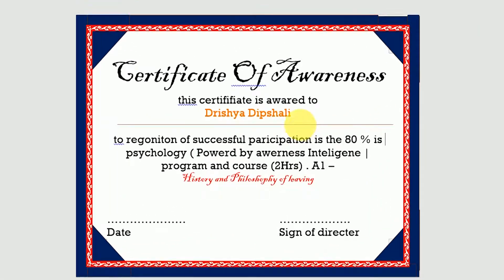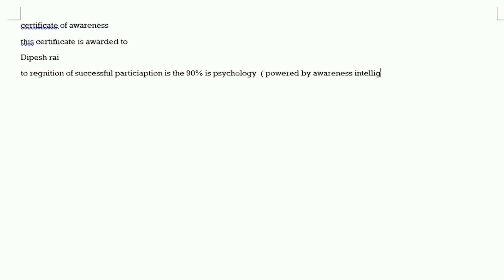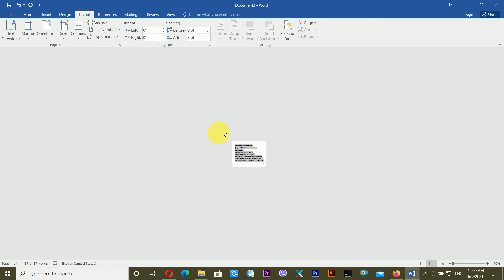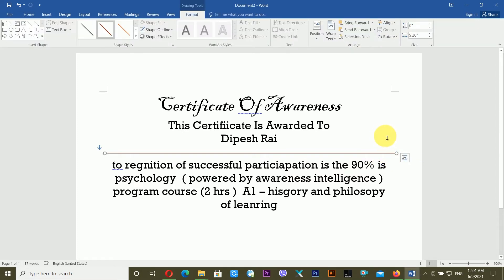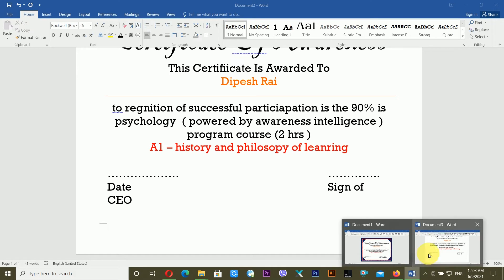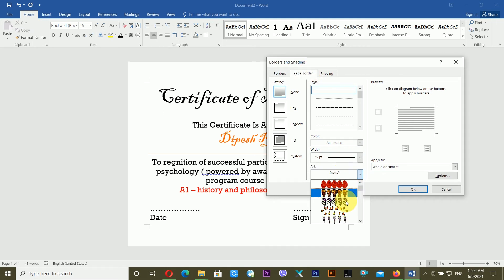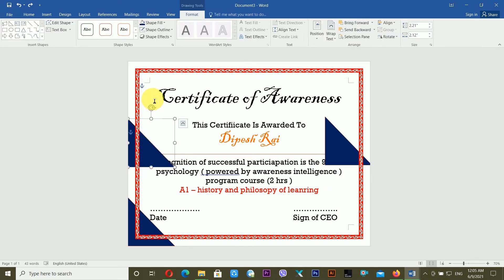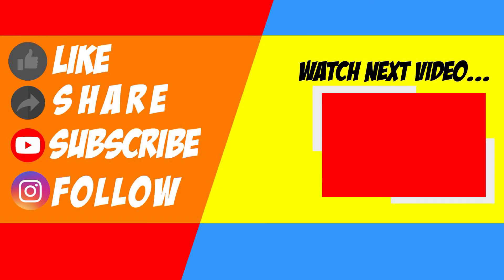Make CERTIFICATE DESIGN in MS WORD 2016 | CREATE CERTIFICATE at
Make CERTIFICATE DESIGN in MS WORD 2016 | CREATE CERTIFICATE using MS WORD in 2021. How to make CERTIFICATE using MS WORD 2016 ?  How to Design Certificate in MS Word ? How to create Certificate in MS word
QUERIES SOLVED :
1. How to make certificate design in Microsoft Word ?
2. How to Create Professional Certificate in Microsoft word ?